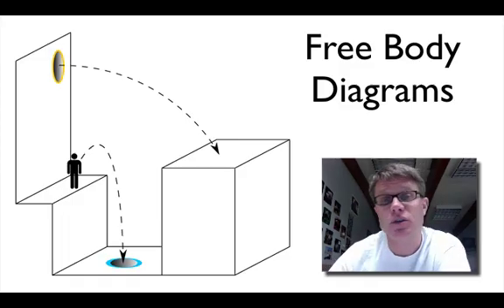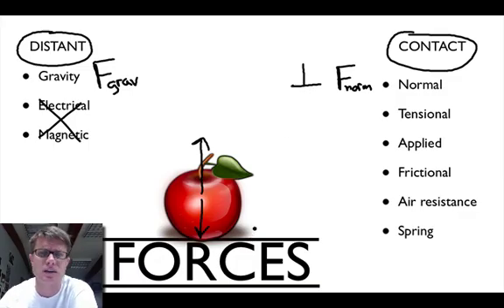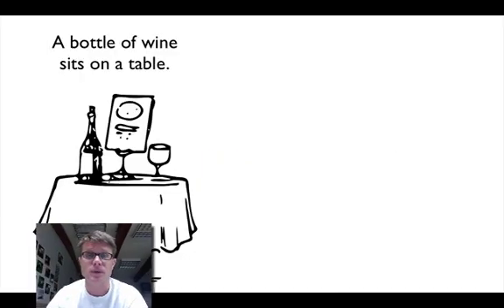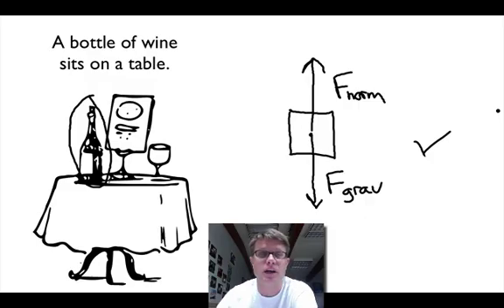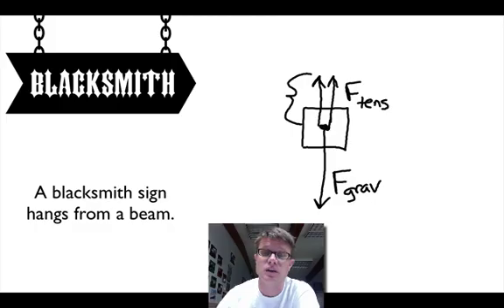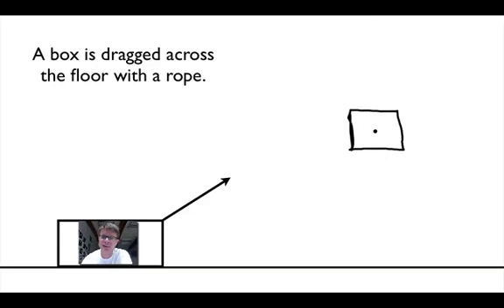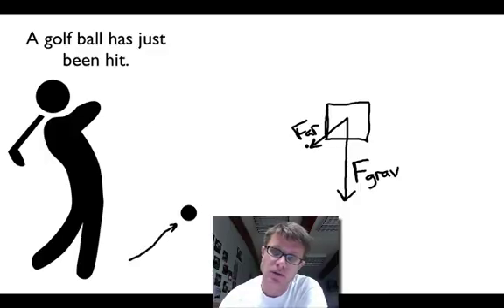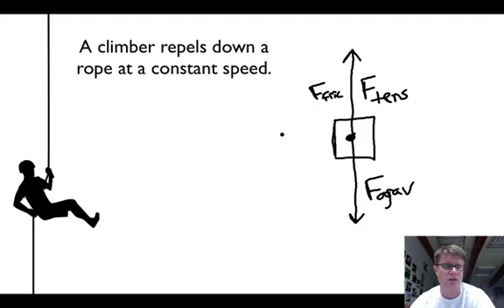Free Body Diagrams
Mr. Andersen shows you how to draw free body diagrams of various objects.  The major forces (like gravity, normal, tension, friction, air resistance, etc.) are discussed and then applied to various problems.

Title: I4dsong_loop_main.wav
Artist: CosmicD